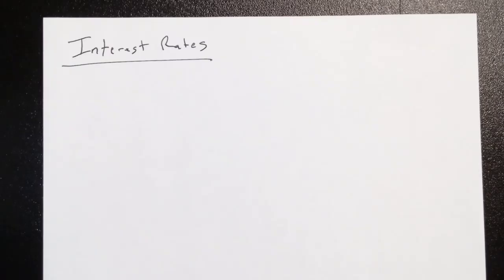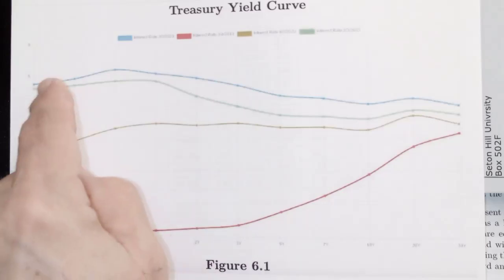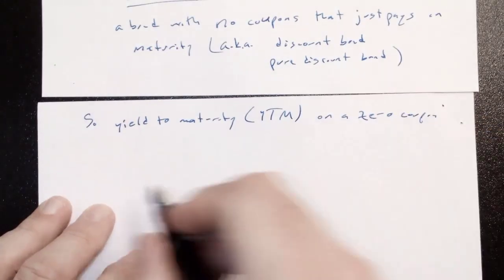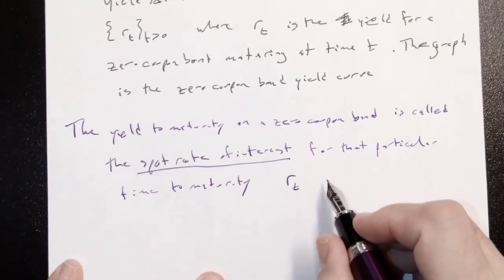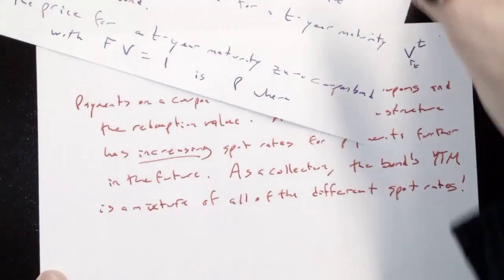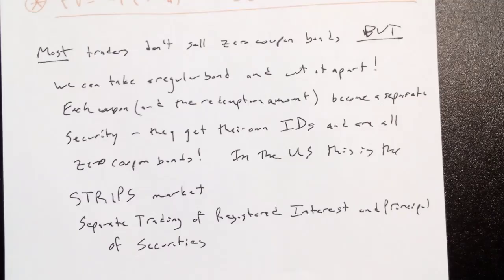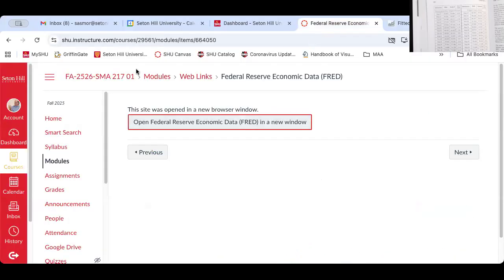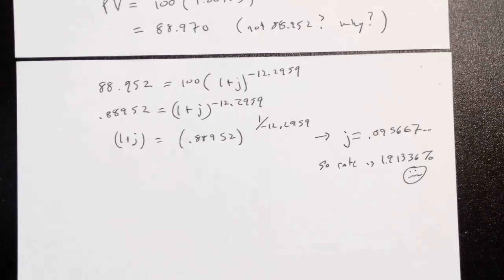SMA217 11042025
Class recording for SMA217 Financial Mathematics for Tuesday November 4, 2025